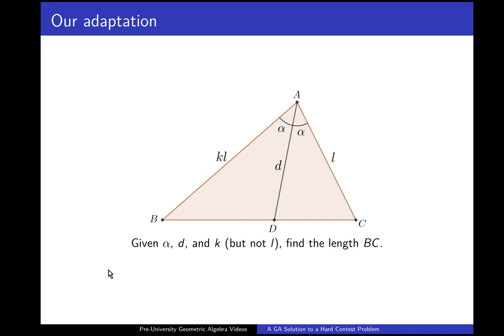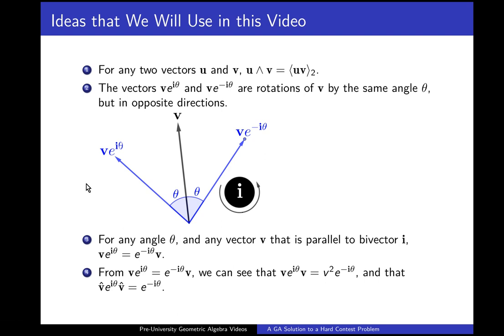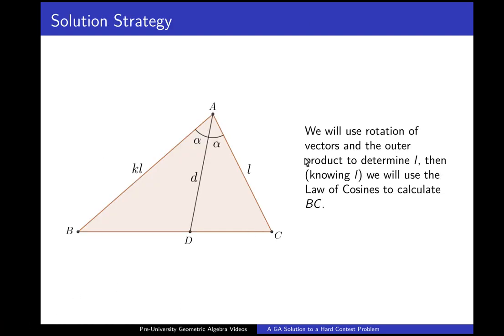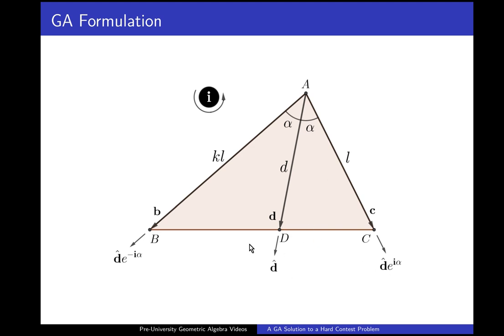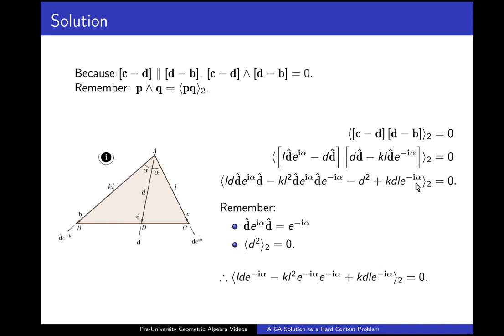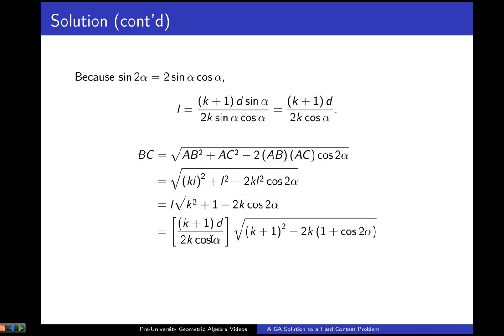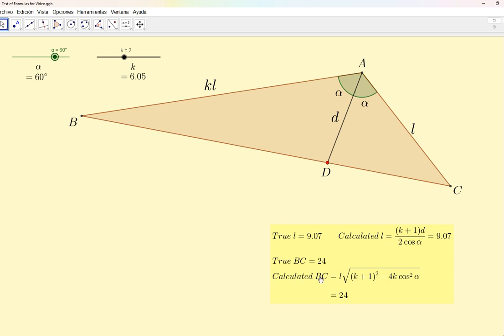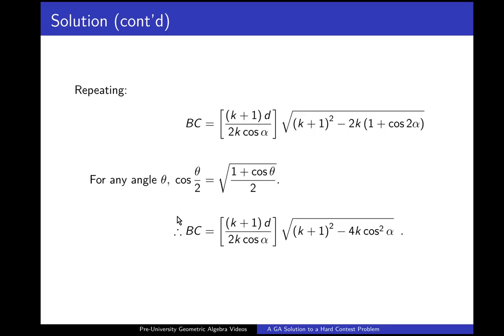A Geometric Algebra Solution to a Hard Contest Problem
Timestamps are provided below for your convenience.  We use GA's rotations and outer products of vectors to find the missing length that will enable us to then solve the problem via the Law of Cosines.

Timestamps:
00:00 Introduction
01:00 A pdf of the solution is available online
01:07 Outline of the video
01:41 Ideas that we will use in the solution
03:03 Solution Strategy
03:35 GA formulation of the problem
04:35 Solution
07:45  *** Verification of the solution via an interactive GeoGebra construction ***
09:20 Please consider joining the LinkedIn group "Pre-University Geometric Algebra"